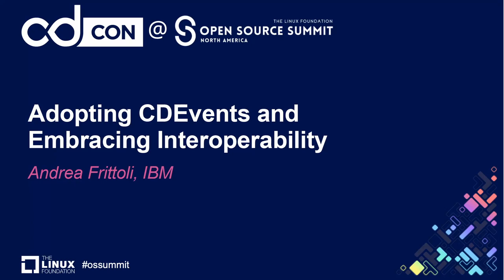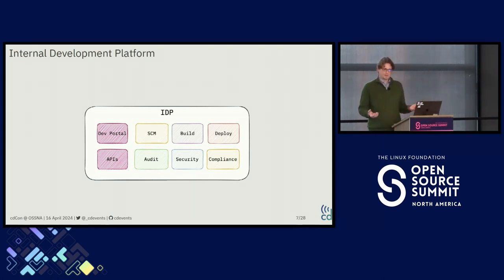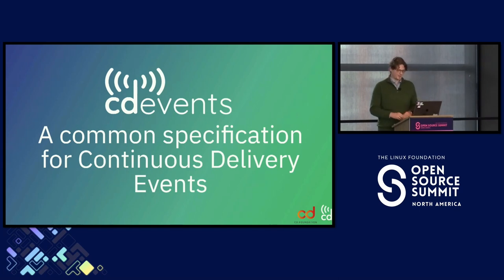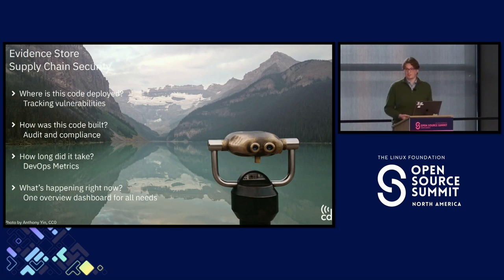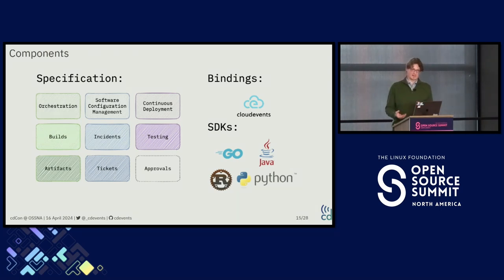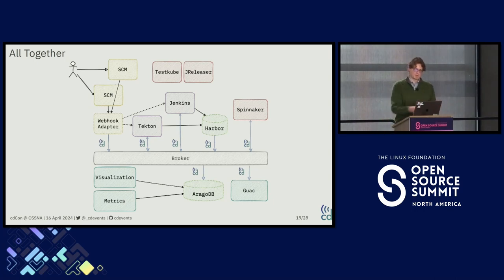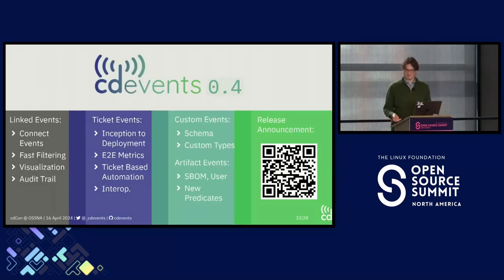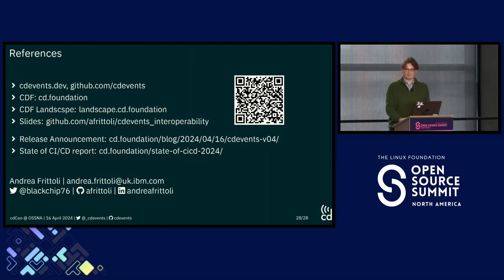Adopting CDEvents and Embracing Interoperability - Andrea Frittoli, IBM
The software delivery lifecycle landscape (SDLC) is rich with tools and services that help engineers automate every step and aspect of the software production process: configuration management, testing, build tools, artefact storage, software supply chain security, deployment and monitoring. How to connect all these tools together and how to audit them consistently from beginning to end? The CDEvents project is on a mission to help solve this problem through standardisation and interoperability. In this talk, the speaker will introduce CDEvents, its latest news and roadmap; he will present how the project’s shared event format is being adopted by various tools across the SDLC: Jenkins and Tekton for CI, TestKube for Testing, ArgoCD and Spinnaker for GitOps and Continuous Delivery, Harbor for artefact storage, and the list keeps growing. He will present the challenges to adoption and the successes achieved and demonstrate an example of interoperability within the SDLC through CDEvents.